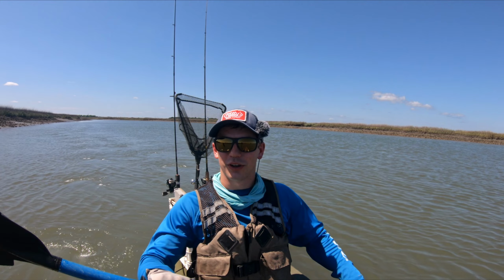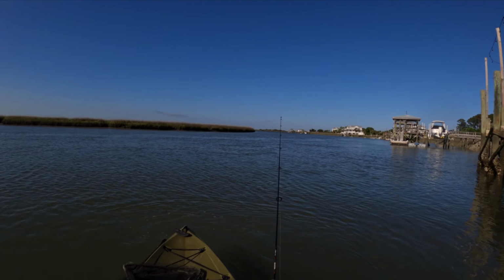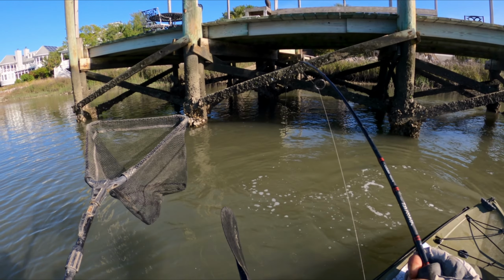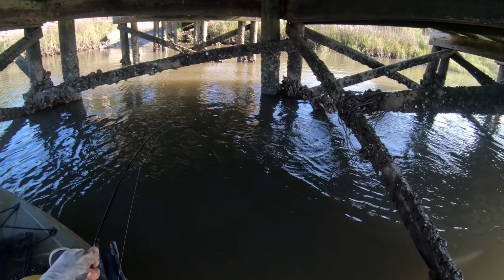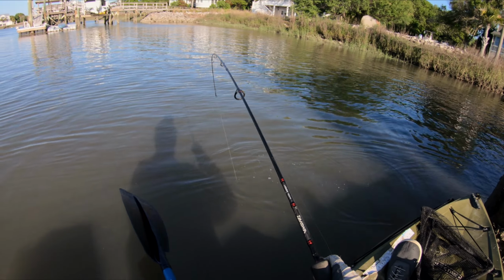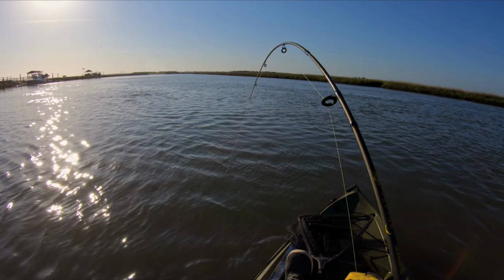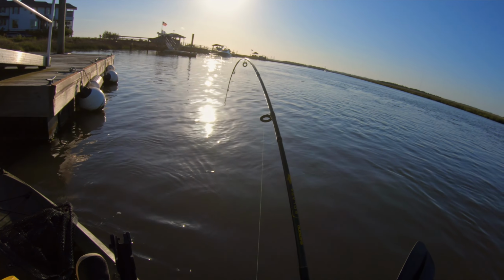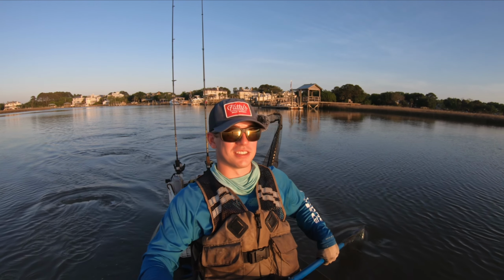Trying To Catch Giant Dock Redfish On Ultralight Tackle From The Kayak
I once again found myself on Breach Inlet wanting to go for big dock fish using fresh caught live mud crabs as bait. I decided to challenge myself by bringing my ultralight rod with me to see if I could manage to wrestle in a giant dock redfish using such light tackle. It took a while for me to find the fish but once I did it was game on! I hooked some monster fish on some crazy light tackle and paid the price for it.

My ultralight setup was a 7' Daiwa Laguna UL rod, Kastking Valiant Eagle 1000 series, 10lb braid and a 20lb fluorocarbon leader.

After losing a couple giant fish I swapped over to my usual dock fishing setup and caught my biggest, meanest redfish of the year! I really hate breaking off fish so after breaking off a few I decided it was time to switch to the slightly heavier tackle.

My heavier setup was a 5'6 Shimano Solara M rod, Penn Conflict 2 2500, 15lb power pro braid and a 20lb fluorocarbon leader.

Bellairejigs.net